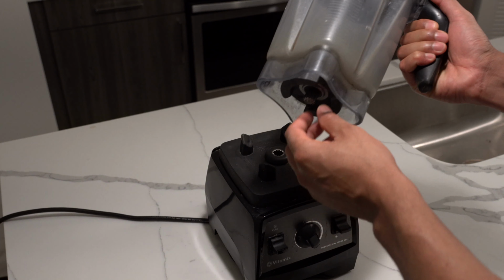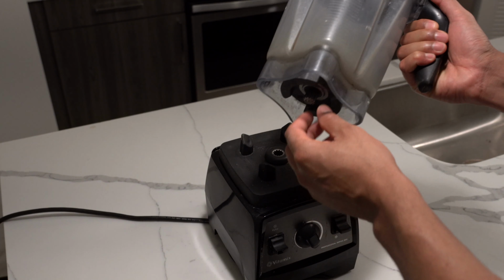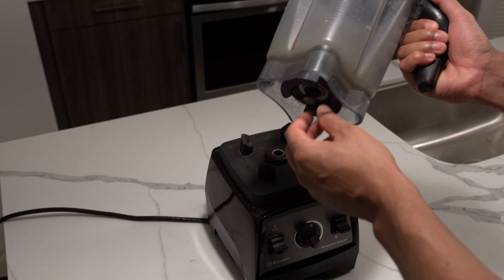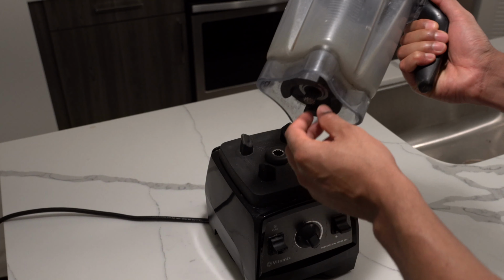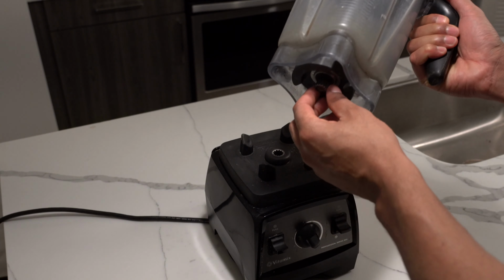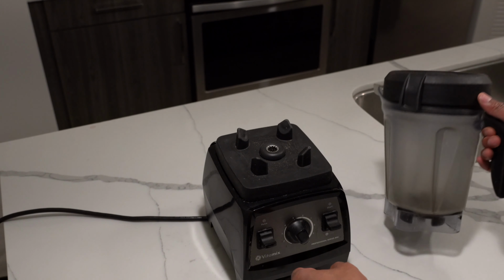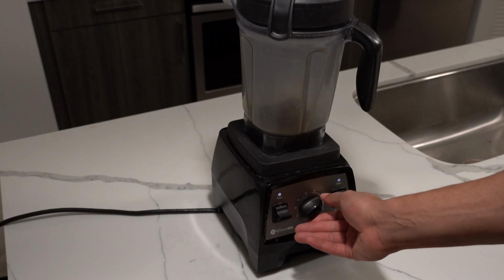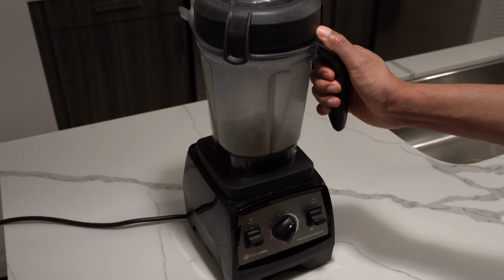Vitamix Blender: 8-Year Review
This is my 8-Year Review of my Vitamix Blender